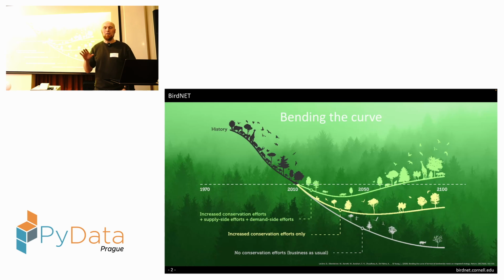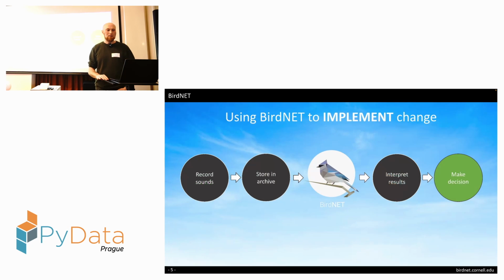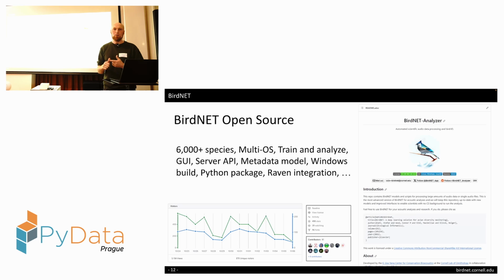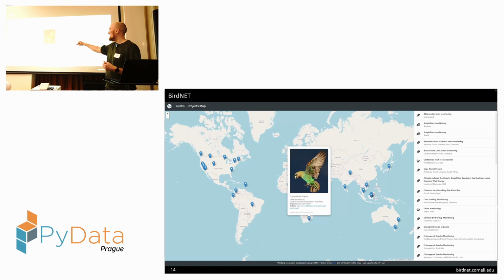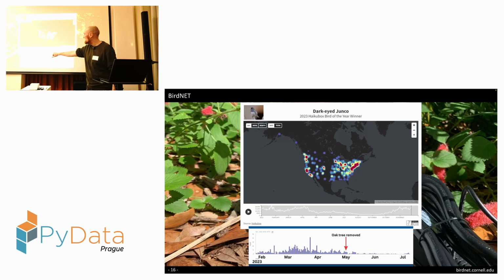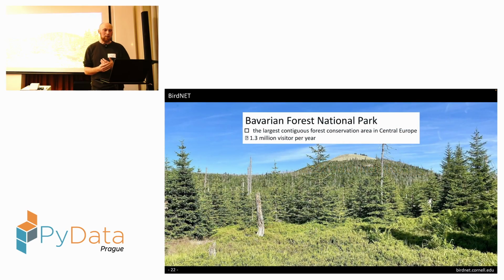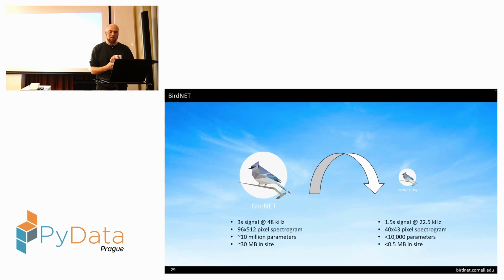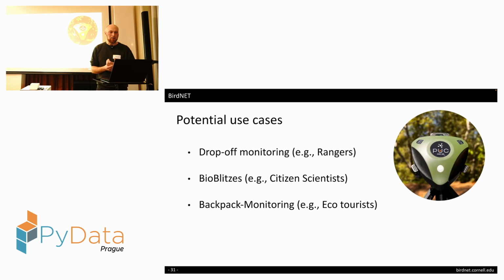Stefan Kahl & Josef Haupt - AI-powered bioacoustic monitoring with BirdNET [PyData Prague]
In this talk, we will explore the fundamental principles of bioacoustic monitoring, highlighting the challenges of traditional methods and the breakthroughs enabled by AI. We will introduce BirdNET and explain its development, its capabilities and the machine learning algorithms that enable its performance. In our presentation, we will provide a comprehensive analysis of case studies where BirdNET has been successfully deployed, demonstrating its effectiveness in different ecosystems and its pivotal role in bird species identification and population tracking. In addition, we will discuss the wider implications of AI for ecological research and conservation efforts. The integration of BirdNET into citizen science projects and its impact on public involvement in conservation activities will also be highlighted. The presentation will conclude with an outlook on possible future developments in the field of AI-assisted bioacoustic monitoring and the exciting opportunities this presents for our understanding and protection of the natural world.

Presented at PyData Prague Meetup #17, 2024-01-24

00:00 Welcome!
00:10 Help us add time stamps or captions to this video! See the description for details.